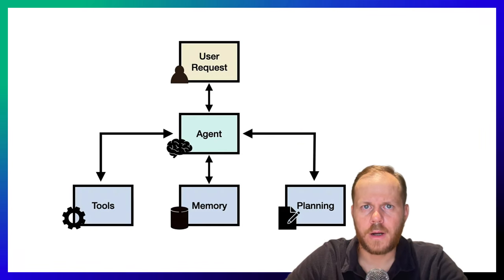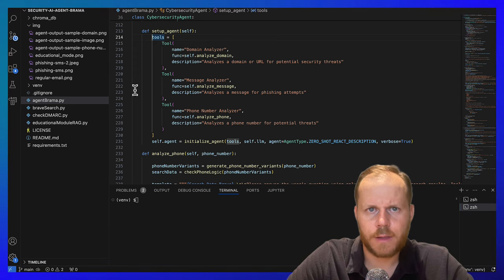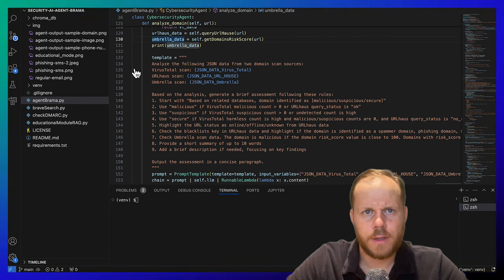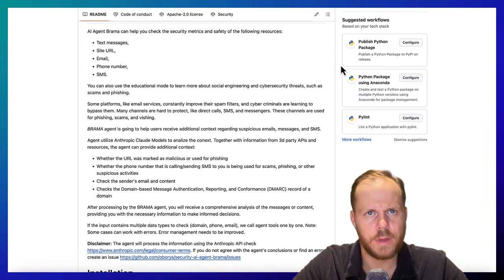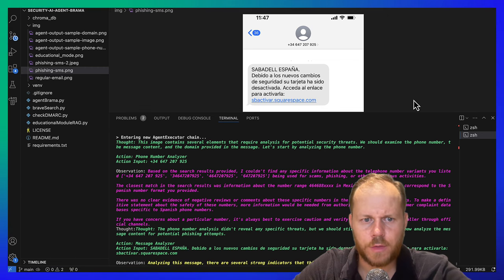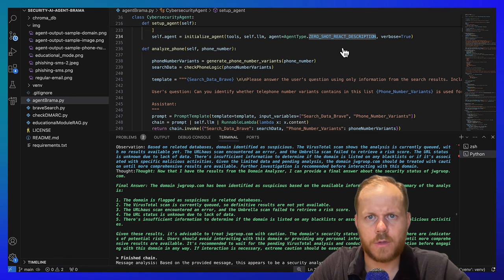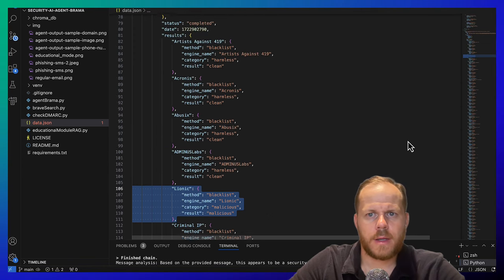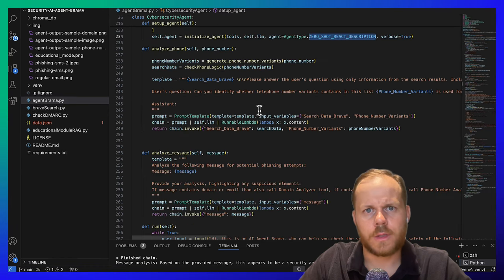Creating an AI agent for Cybersecurity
In this video, Oleksii will discuss his experience and the outcomes of creating an AI agent for cybersecurity.

00:00 Introduction
00:08 AI Agent tools, memory, and planning
00:31 Agent tools used in the project
00:55 Reflection and refinement
01:26 AI Agent BRAMA description
02:04 Analyze phishing SMS, URL and text
02:52 Samples of data that we retrieve using VirusTotal, URLhaus, and Cisco Umbrella APIs
03:18 Retrieval-augmented generation (RAG) with the help of the Brave search engine